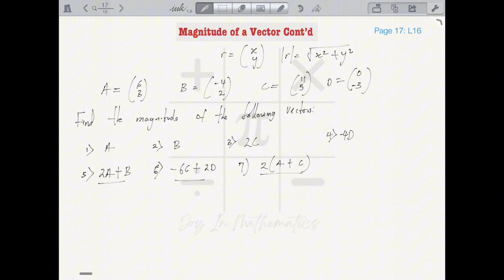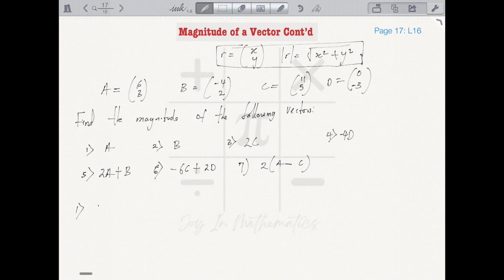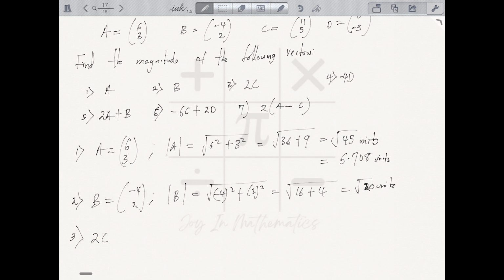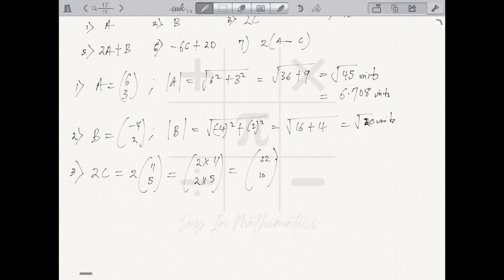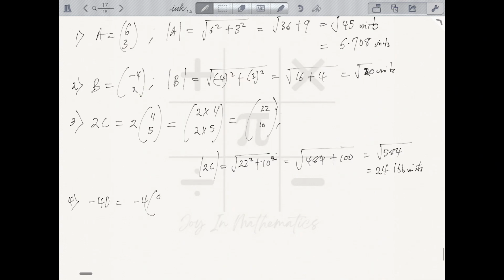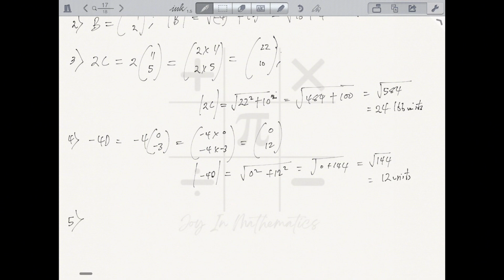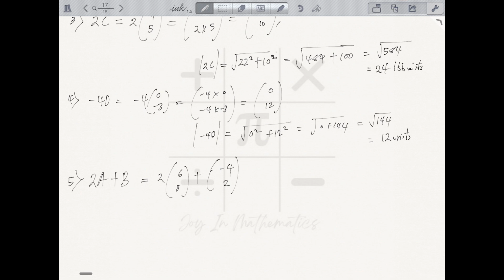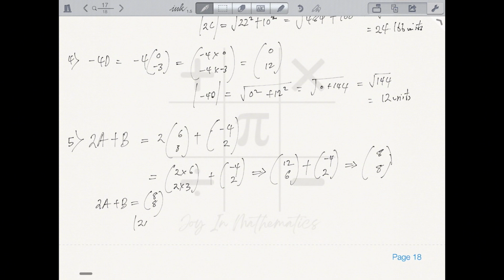16. Magnitude of a Vector Cont'd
Lesson 16 - Magnitude of a Vector Cont'd
‎Let’s explore the Joy in Mathematics together! ✨